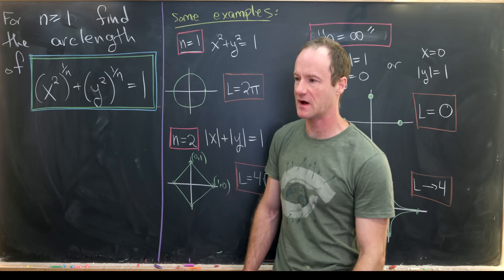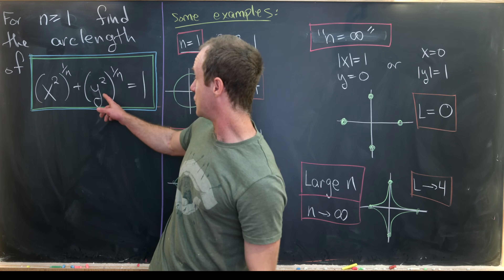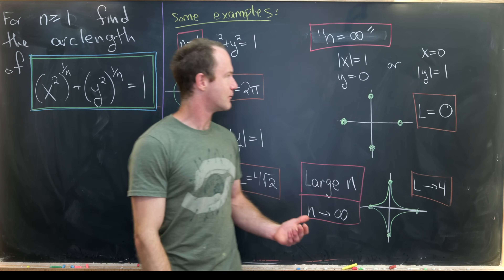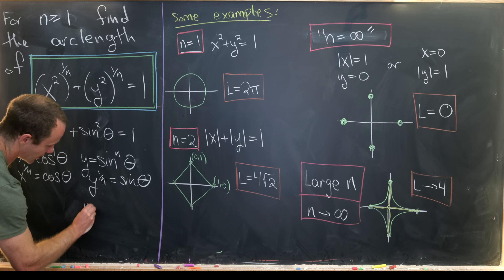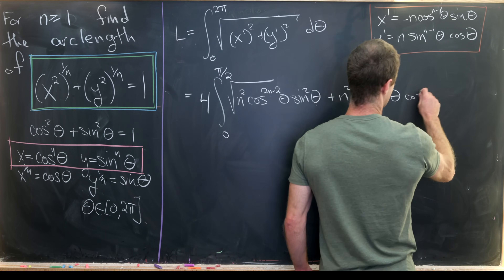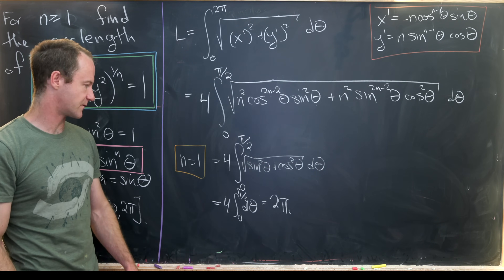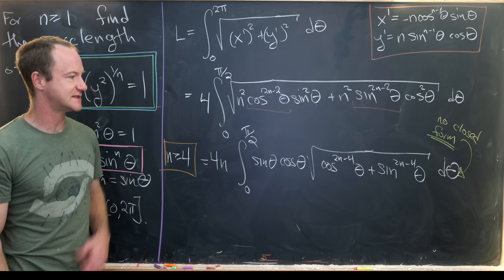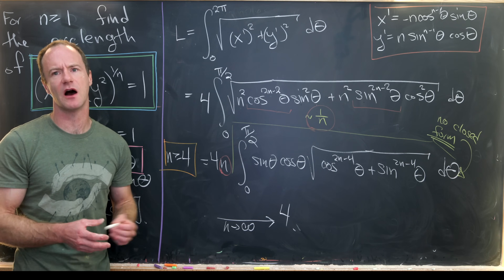Generalizing the circumference.